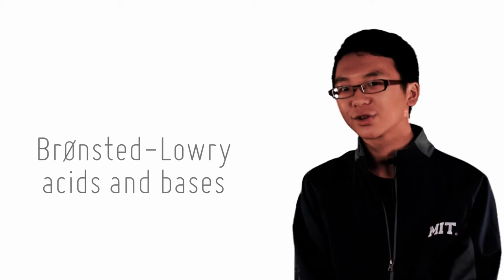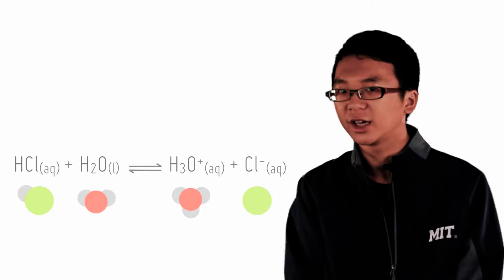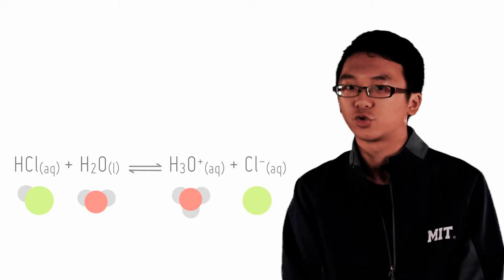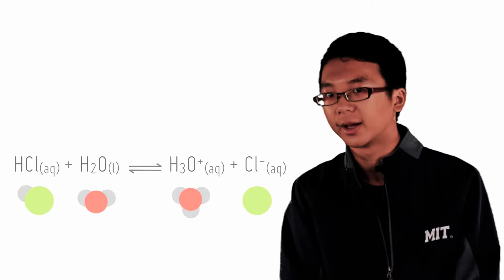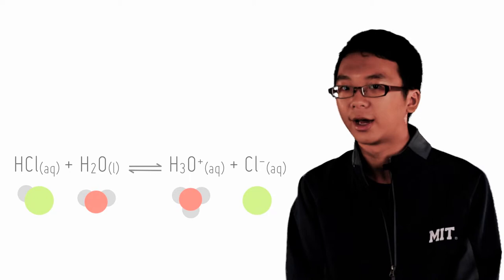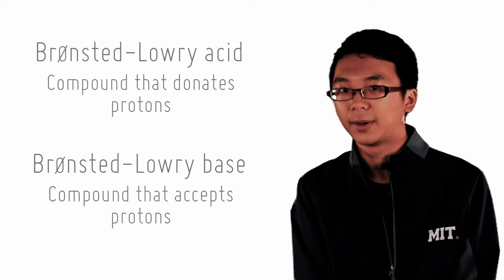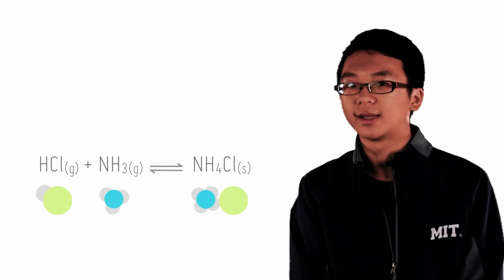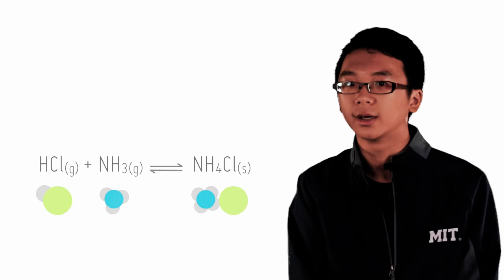17 BrØnsted -- Lowry acids and bases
Here's a better definition for acids and bases.